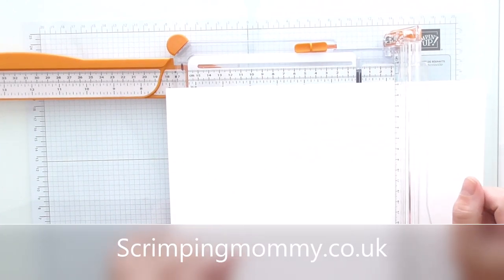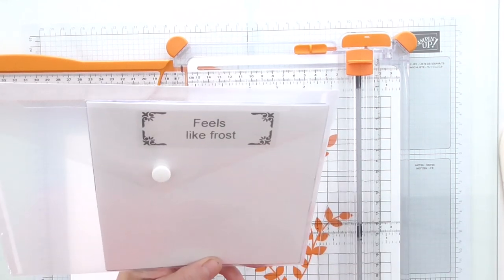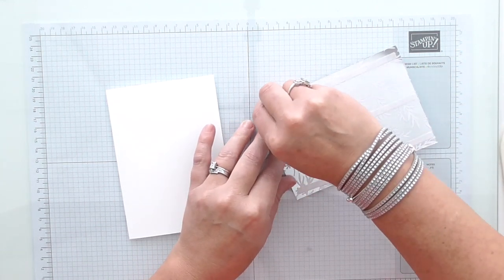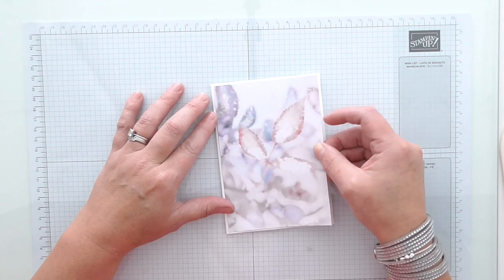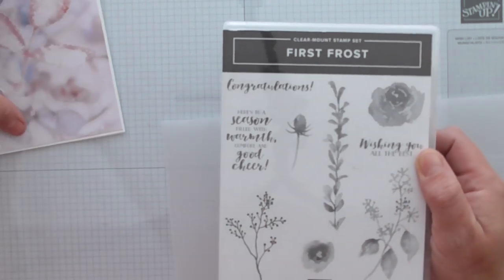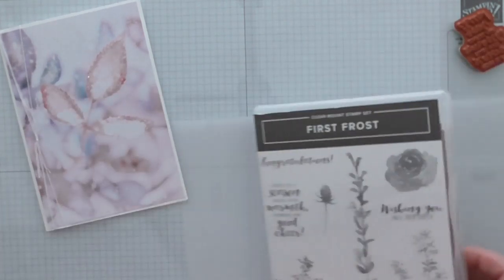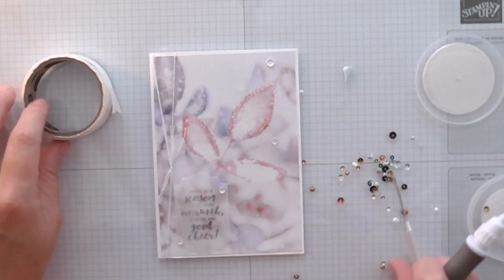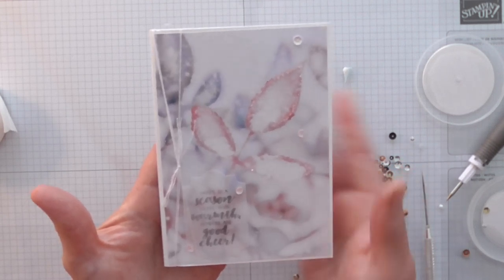Textured elegant Christmas card idea